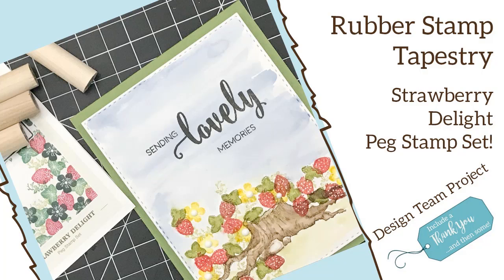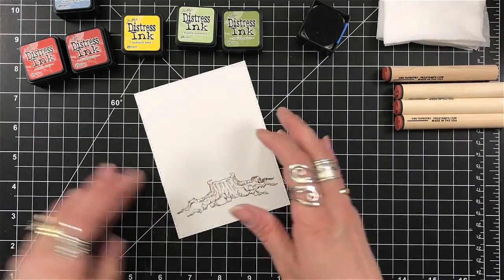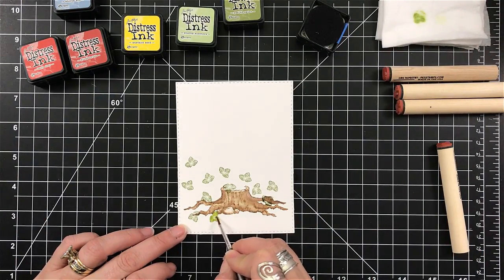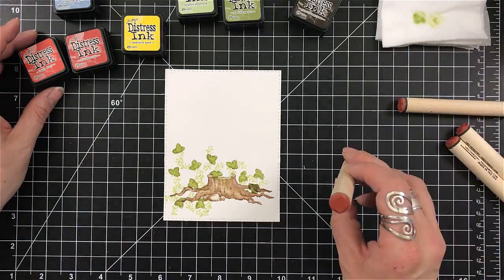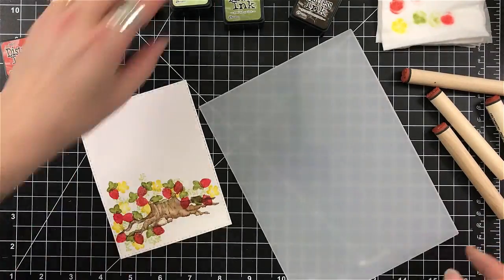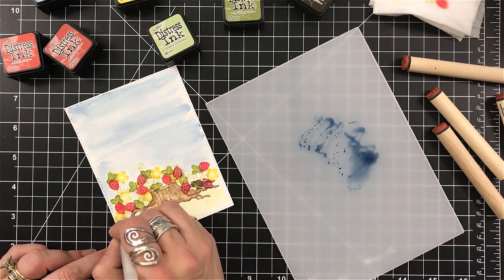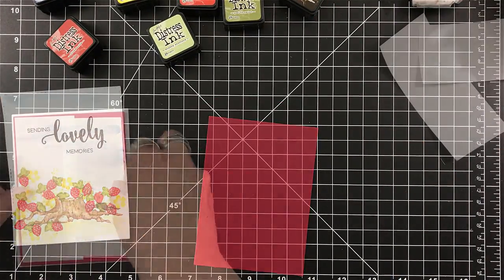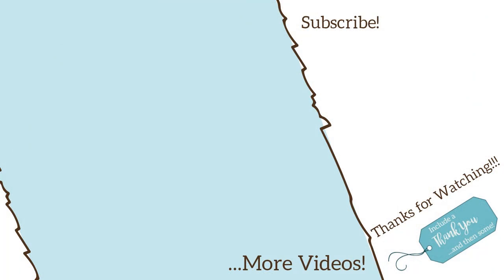Strawberry Delight | Rubber Stamp Tapestry | Peg Stamps | Design Team Project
I am so excited to be back with another Rubber Stamp Tapestry Design Team Project! For today’s project Strawberry Delight!

~Desiree

Desiree K.